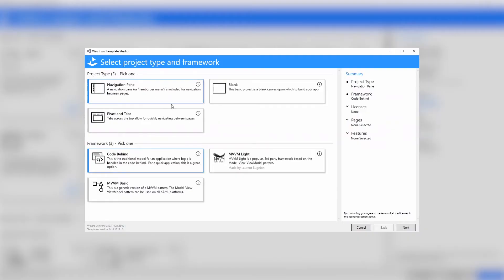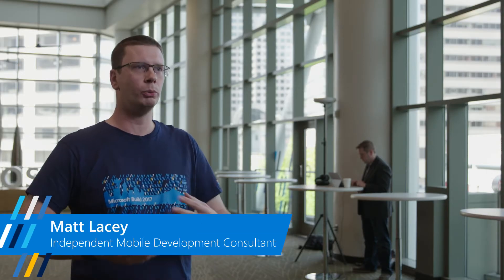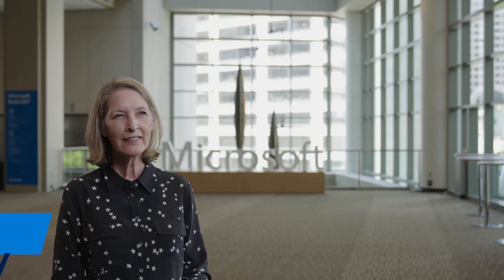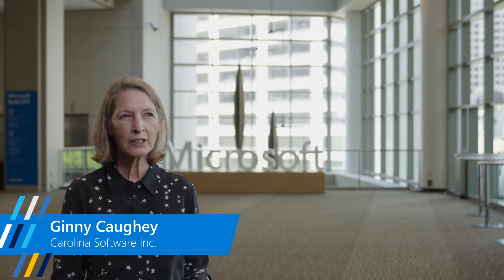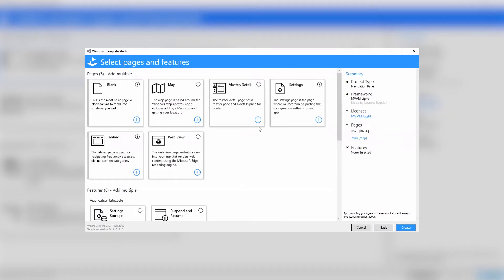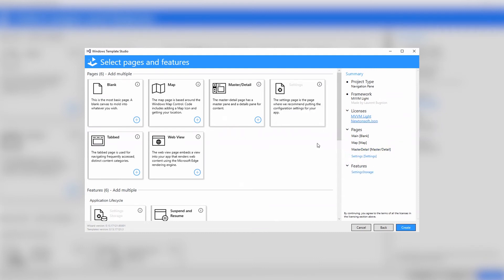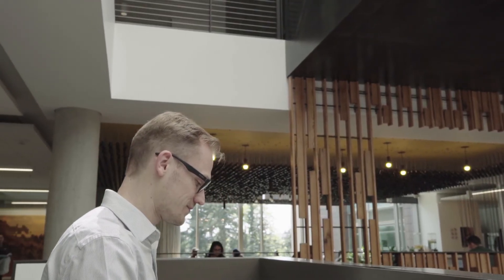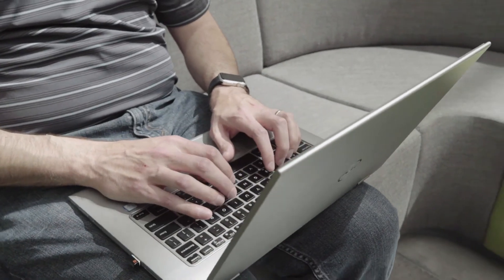Microsoft Build 2017 // Windows Template Studio